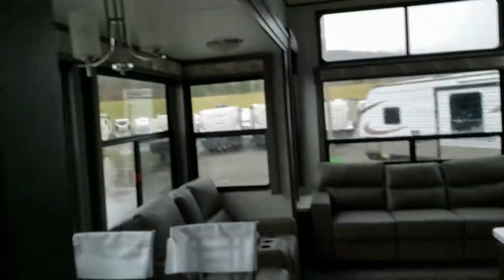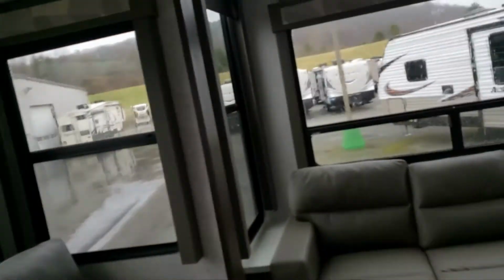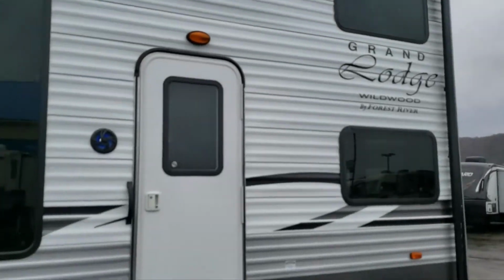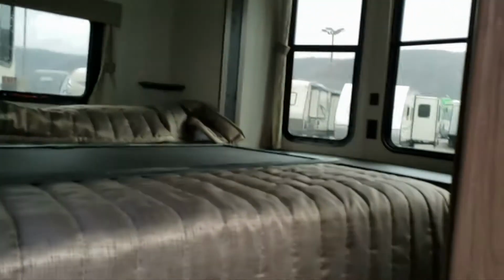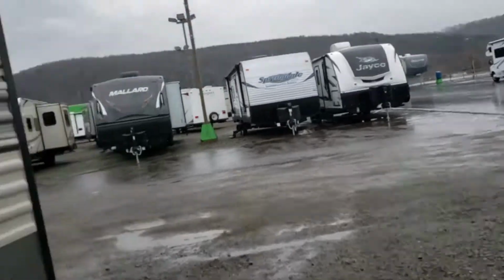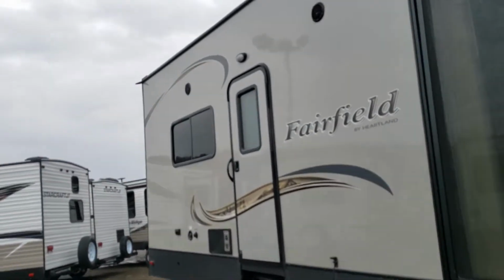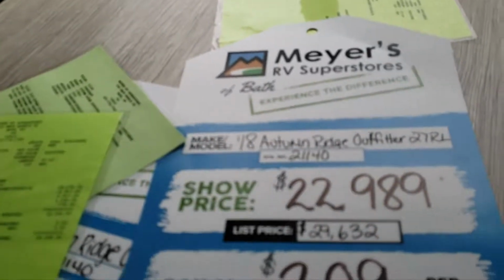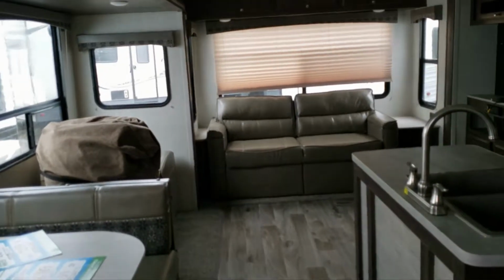The She Shed observatory Pt 4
ABOUT ! My videos are bases on my daily journey though life and striving for the things I can't see. The wife and I are Animal lovers and Do anything for them. We are Dog Parents to (9) Shi Tzus's and a Manx Cat.  We own Ford Mustangs, Escape, Explore,Chevy and Chrysler cars.  I am a Licensed Drone Pilot and Security Guard for Hire, Also Retired NAVY, Was a Trained Car, Jet Engine Mechanic, Military Police.But now a DIYer, Jack of all trades Master of none, I do what it Takes. My video's are not always step by step and are off the cuff. When Repairing Use your Manuals for that and for safety steps.ALWAYS BE SAFE!  If your not comfortable doing It, Pay a Professional for the Risk. The tools, parts, and products used and are linked to, may not be the same brand and are not paid endorsements. My website is